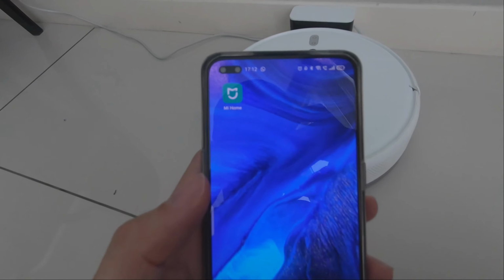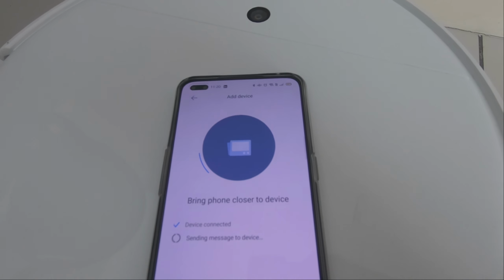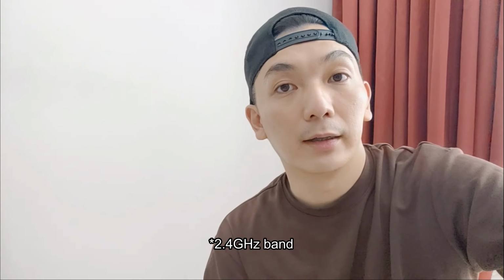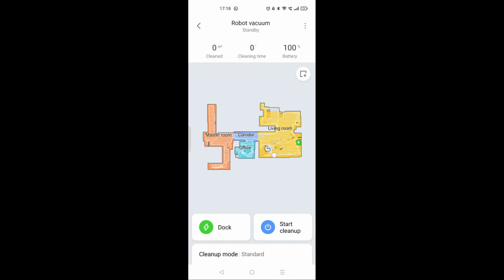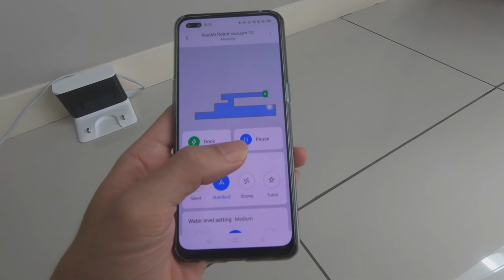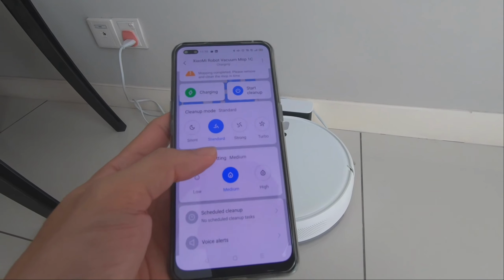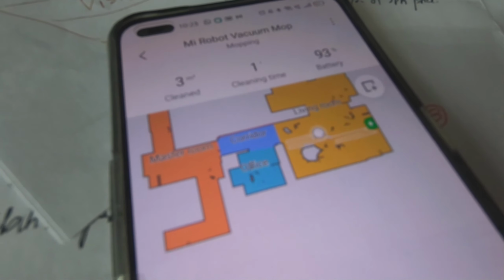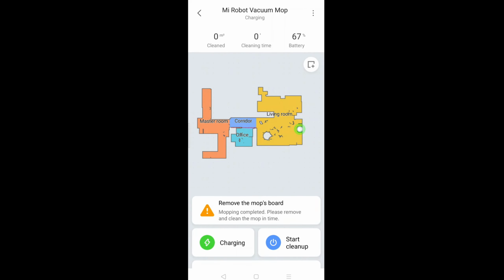128 XIAO MI 1C 小米 MiHome MOBILE APP COMPLETE Step by Step